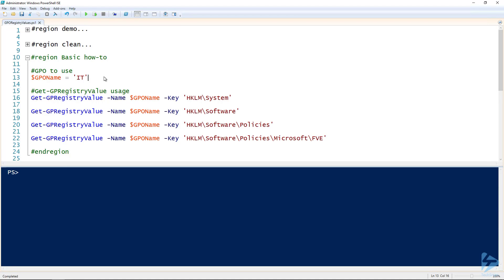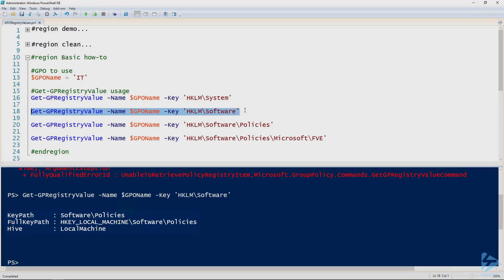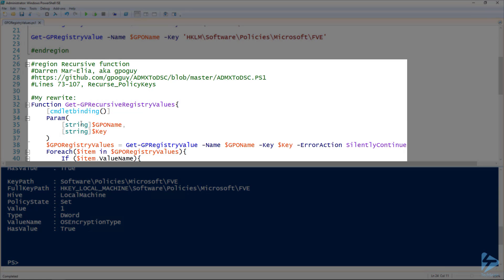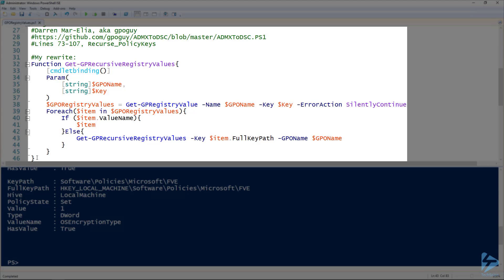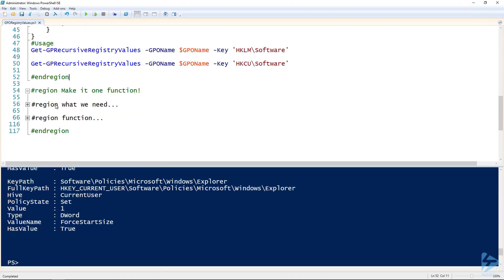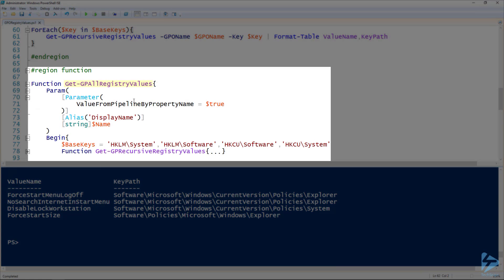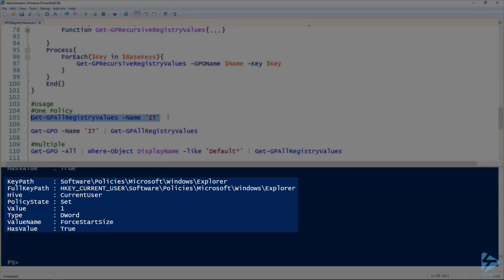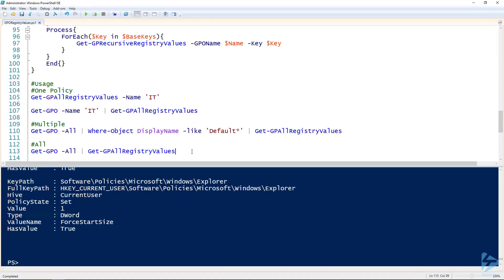How To Find The Registry Keys A Group Policy Object (GPO) Modifies Using PowerShell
If you have ever worked with Group Policy, you know that it is powerful. You can set a policy on all of your computers in your entire organization with just a few clicks. Now each of those settings correlates to a registry value, or at least so they say, right? Well, when you need to find which registry values are set by a GPO, you'll need to open up a PowerShell console and sit back and watch this video!
In this video, Anthony will show you how to find all of the registry keys a GPO modifies using PowerShell. He'll even show you how to find all the registry keys modified by all your GPOs in your entire Active Directory if you'd like. This involves using the Get-GPRegistry cmdlet and some PowerShell wizardry.
Prerequisites Include:
Group Policy PowerShell module